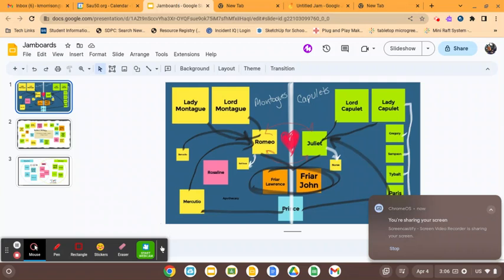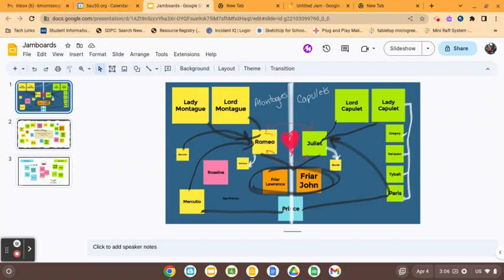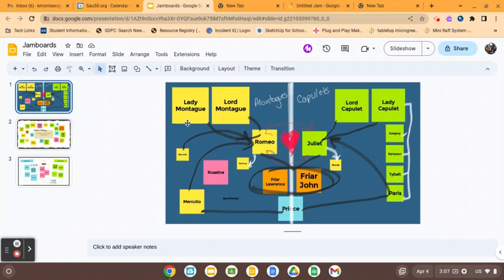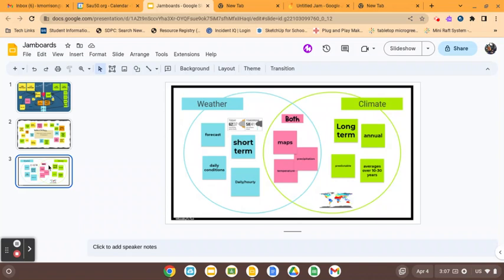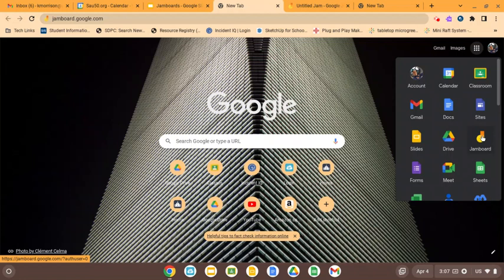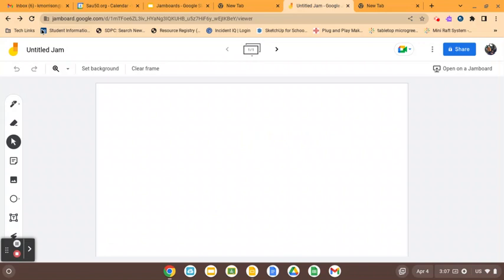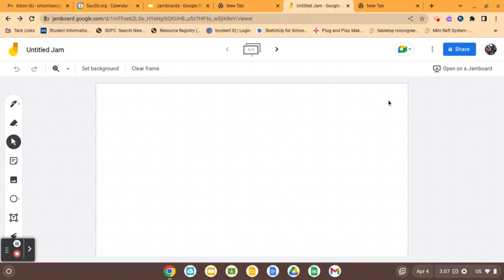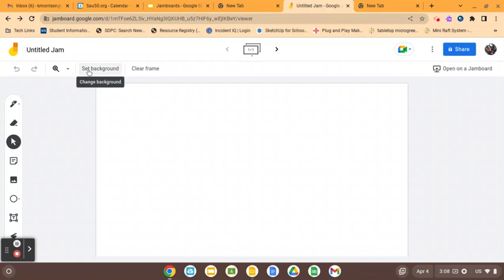Google Jamboards... in 2 Minutes!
Looking for a fresh new tool for the classroom, or an upcoming meeting?  Check out Google Jamboards for a collaborative brainstorming experience!